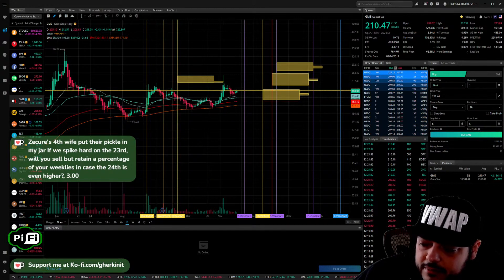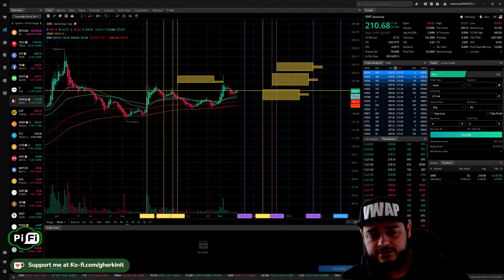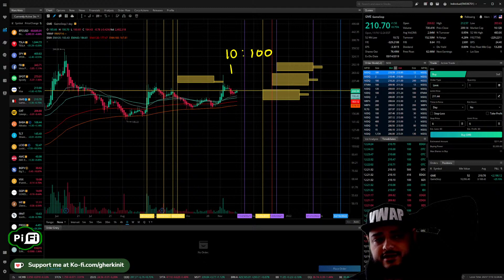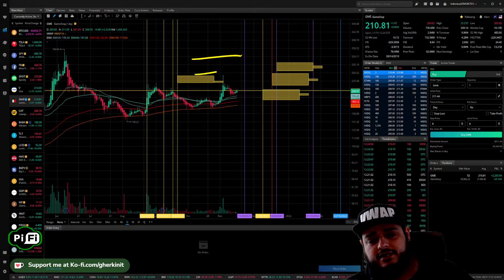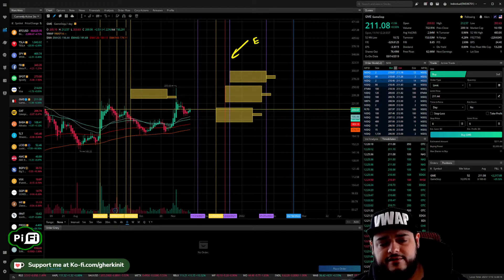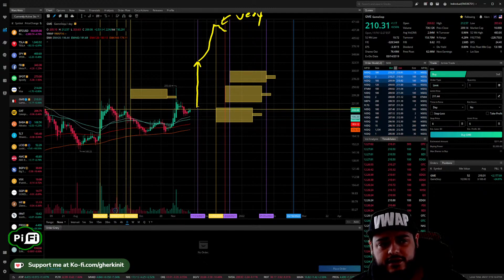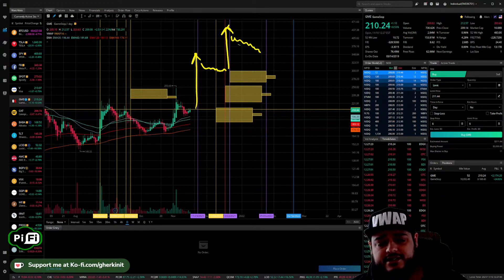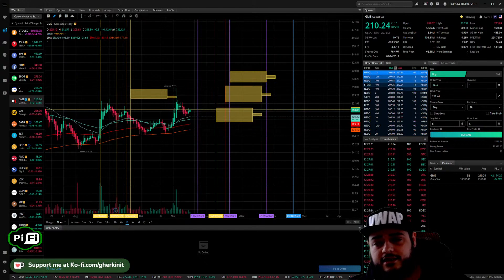Options and Cycle Predictions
Crayons, Charts, Rockets, and Juicy Pickles
Come have fun learning about how the markets work, why they don't, and how that affects you!

This weeks DD :

Socials -

Charting Software and Brokerage Sign Up

***The content featured on this channel is for Entertainment and Educational purposes only. Pi-Fi nor it's creators are registered financial advisors. This content can never take into account a particular persons financial positions and thus can never offer those persons financial advise, and is not meant to be a solicitation or recommendation to buy, sell, or hold any positions in any indices or financial markets. Investing presents significant risk, please speak with a registered fiduciary if you are considering investing.  Some of this content is satirical in nature.